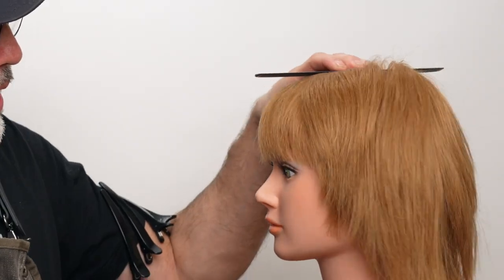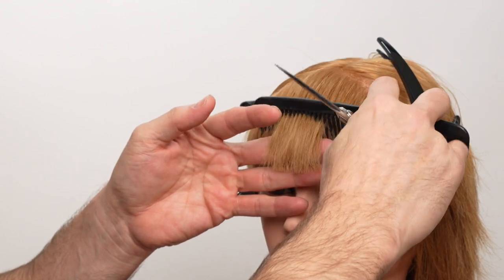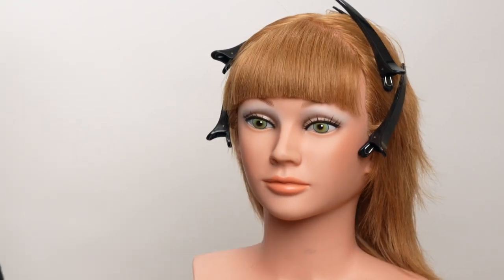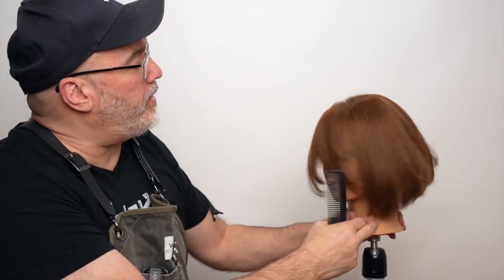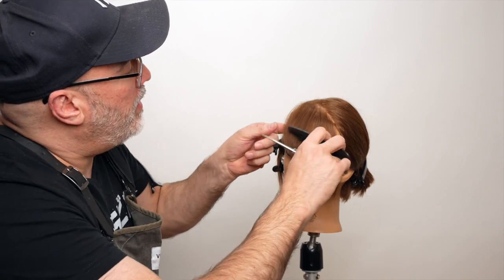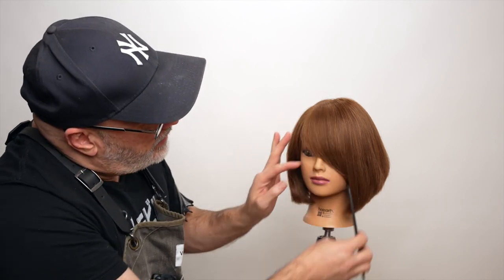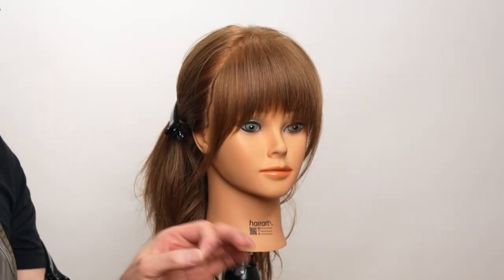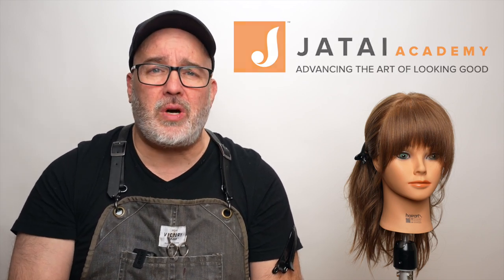Mastering the Art of Bangs: Expert Haircutting Techniques for Hairstylists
In this video, Russell, Director of Content for JATAI, shows you three different techniques for cutting bangs: blunt, layered, and texturized. Each method creates a different effect. Russell explains the differences between each fringe technique using JATAI Tokyo Scissors and JATAI Tokyo Thinning Scissors by BMAC and how to achieve different desired looks.

By the end of this video, you'll have a better understanding of the three different ways to cut bangs and how to choose the right technique for the desired fringe. Whether you're a beginner or an experienced hairstylist, there's something to be gained. So grab your scissors and let's get started!